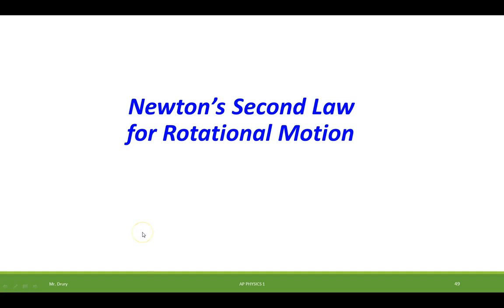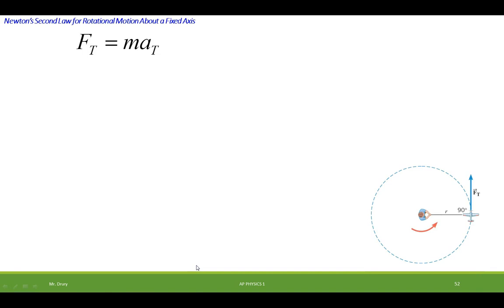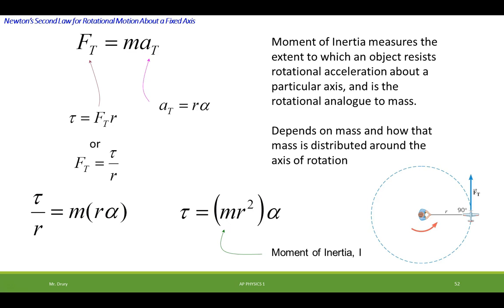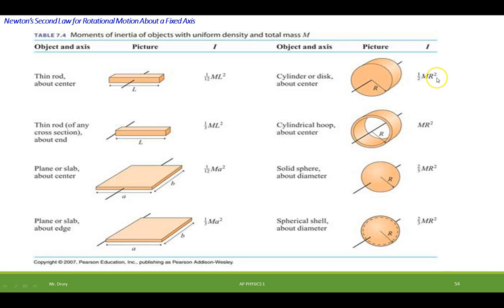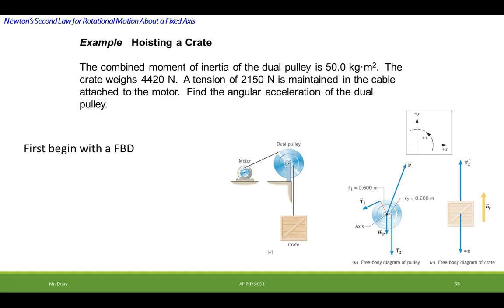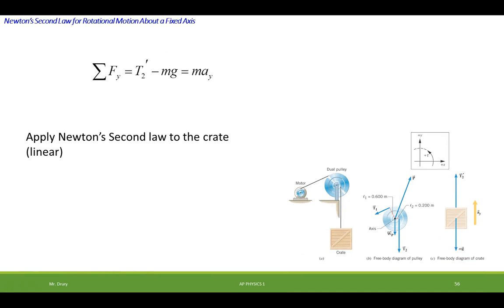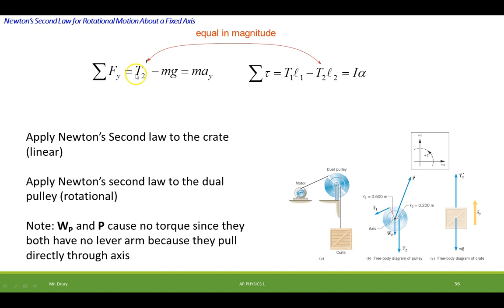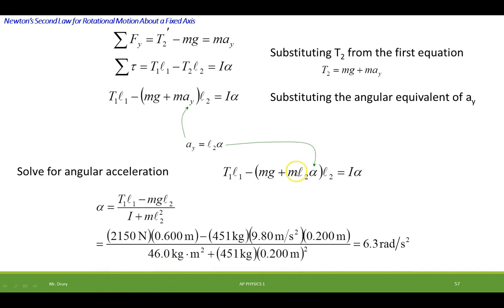4 Newton's Second Law Rotational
an introduction to Newton's Second Law Rotation